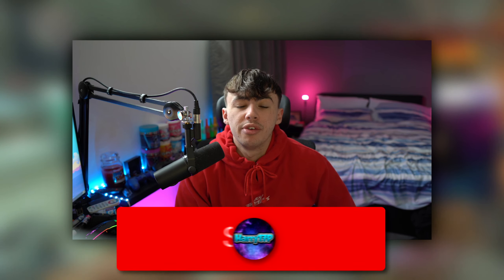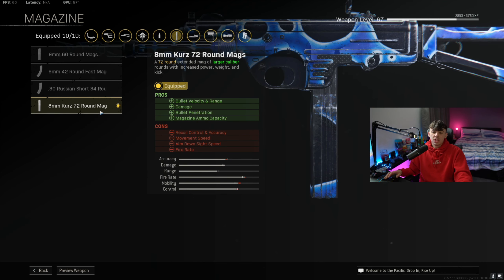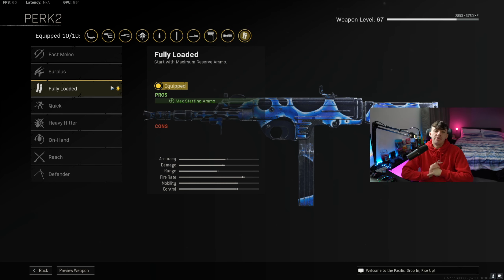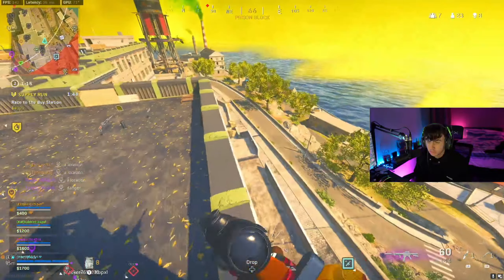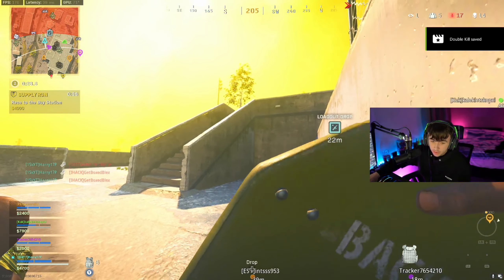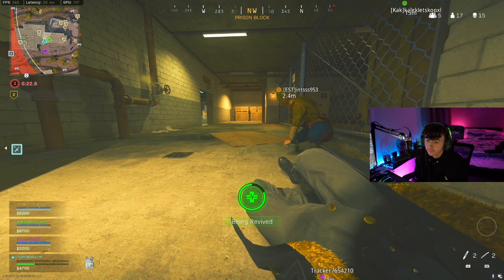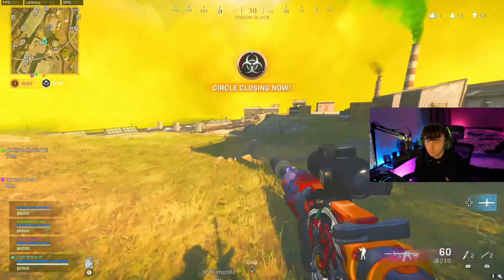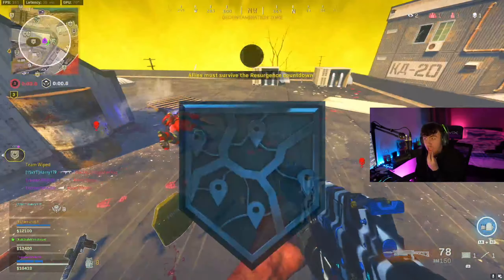JoeWo's ARMAGUERRA Class Setup is INSANE!🔥 (Best Armaguerra Class Setup Warzone)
This is the best armaguerra 43 class setup warzone! The best armaguerra class setup is the warzone meta! The best armaguerra 43 class setup for warzone is the best smg for warzone!

Warzone best welgun class setup is insane! This is booyas best welgun class setup that is the best smg in warzone!